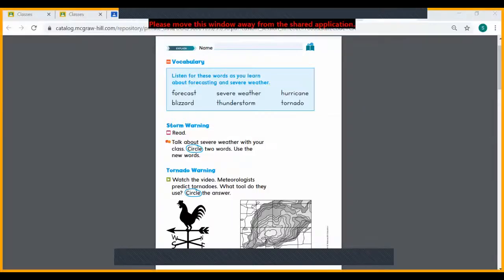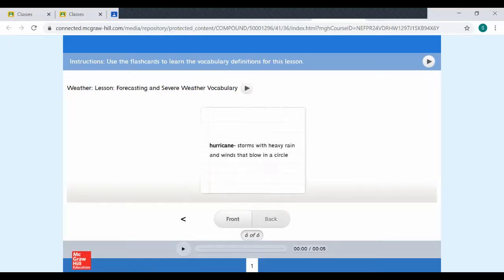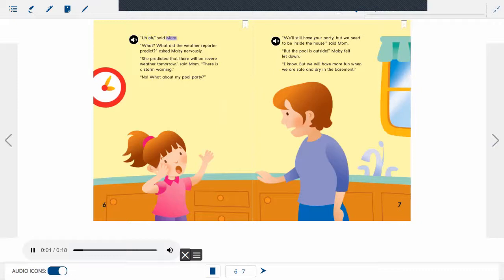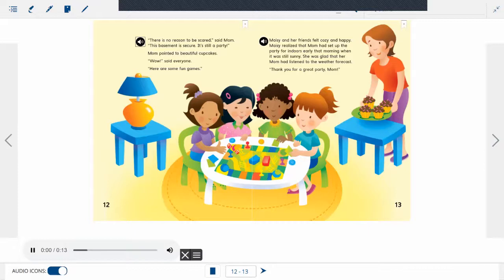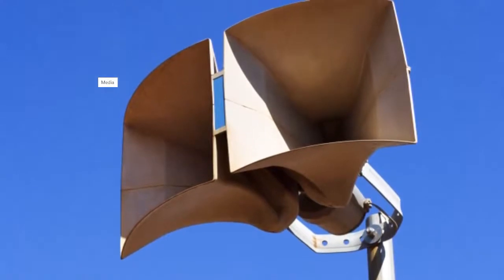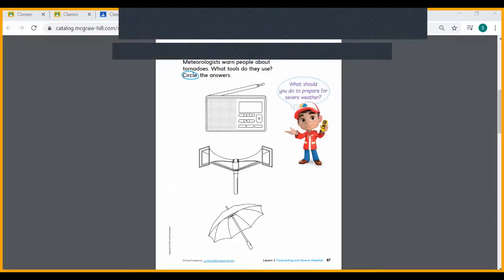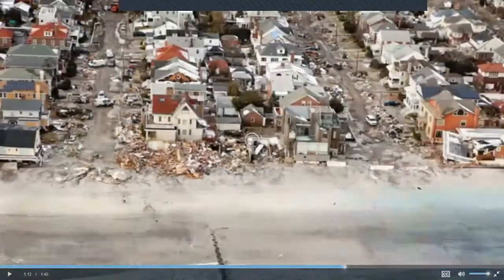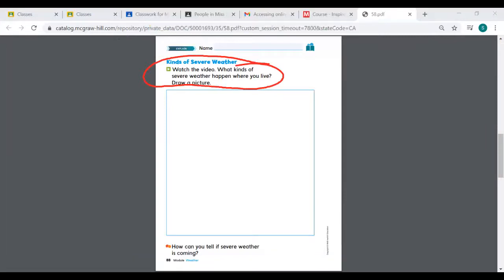Kindergarten Science: Module 3, Lesson 3 pp.86-88